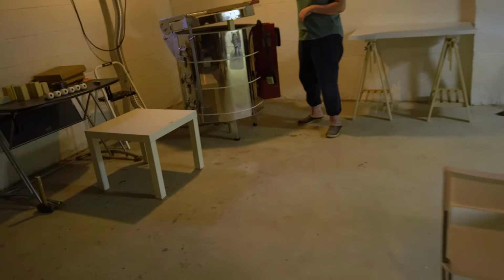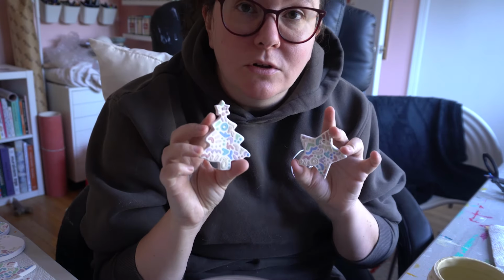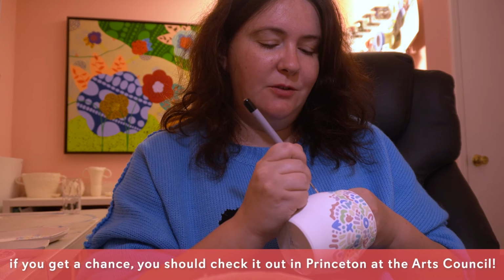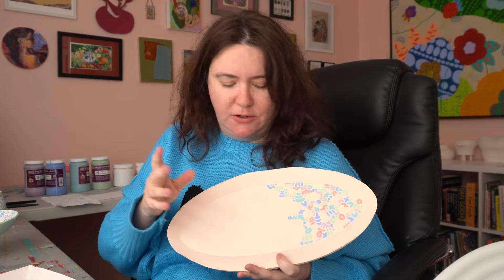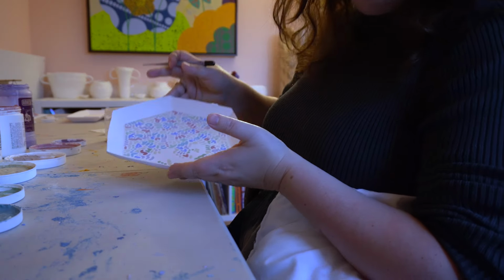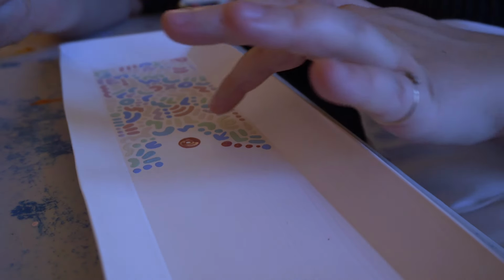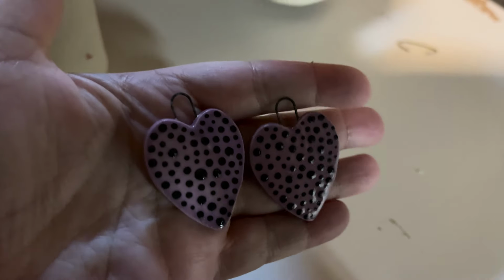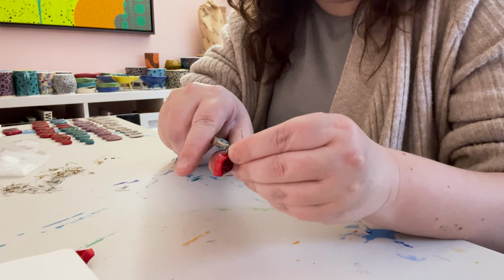our final kiln firing before our holiday shop launches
Hi friends! Part 5 of our road to the holiday shop launch + holiday markets. And the shop launches TOMORROW!! Ahhhh!!! Today in the States, it's Thanksgiving, so I'm up early to post this, then I'm off to watch the National Dog Show while stuffing my face with food lol :) In this episode, I work on rainbow ornaments, attend the opening for the sketchbook library, check out a local art market to get ideas for my own, review my postcard sets and we have our final kiln firing. Let's jump into it! And of course, as always: stay well & stay inspired, friends! :)

AMAZON STOREFRONT: